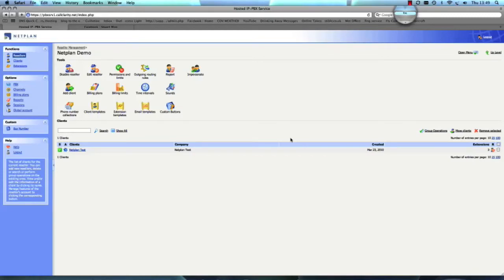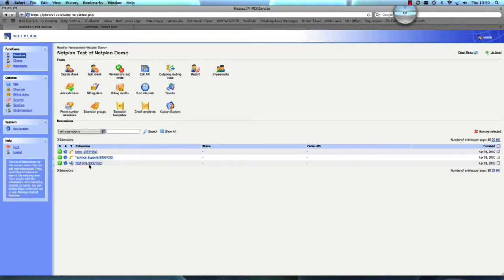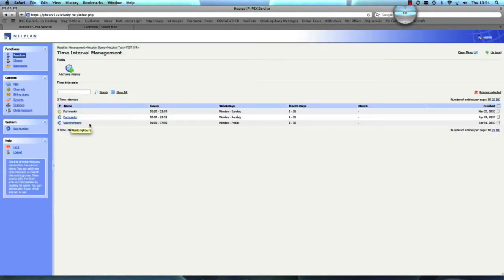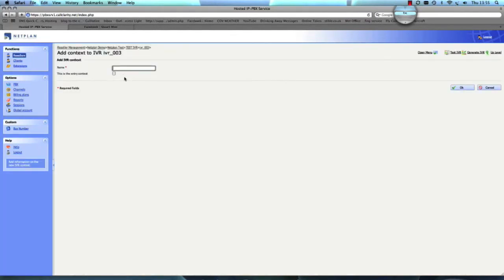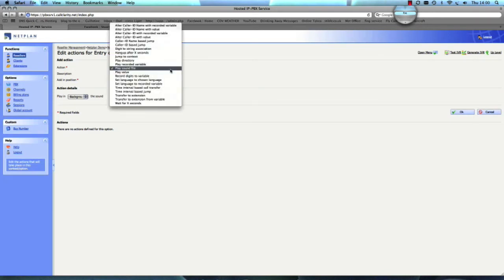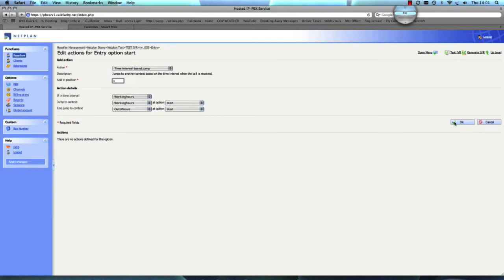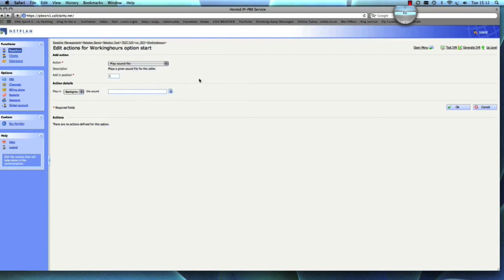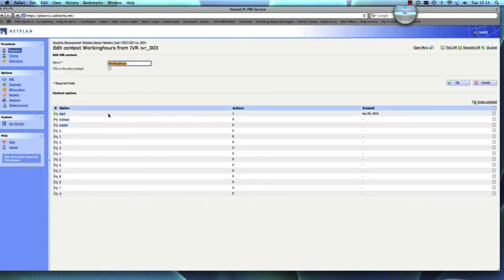IVR Setup Part 1.mp4